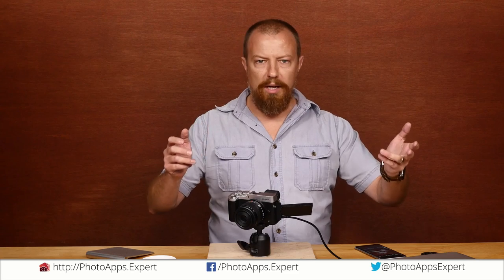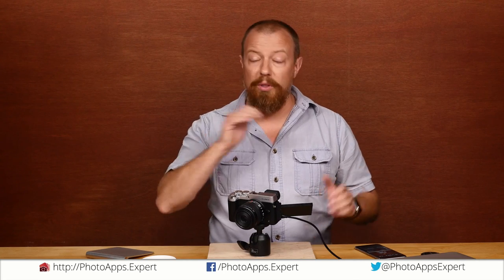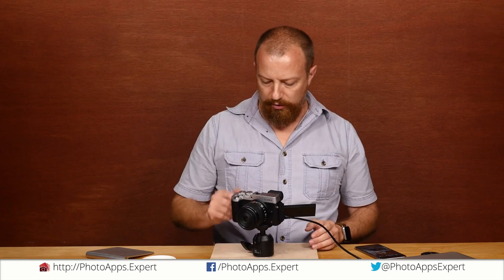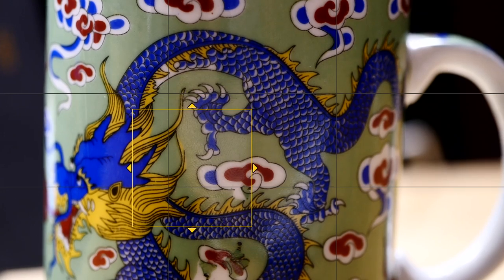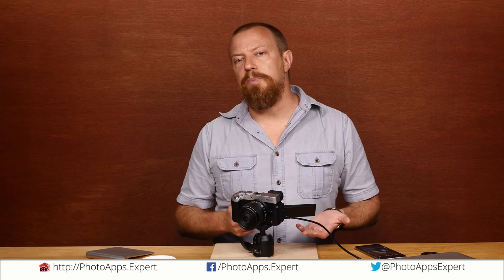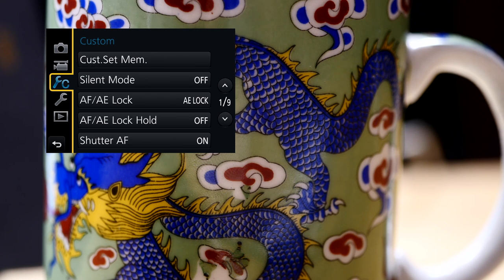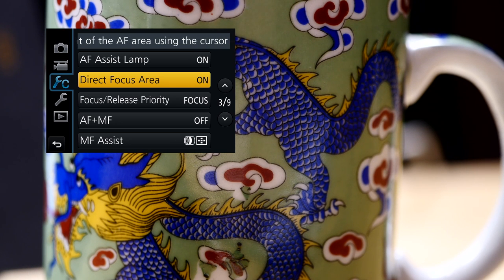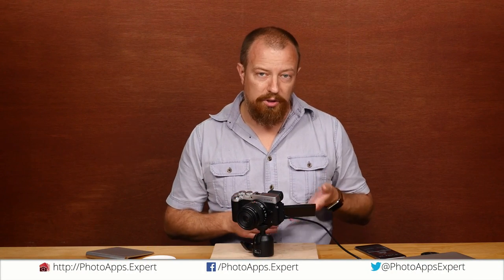LUMIX Direct Focus Area Setting — PhotoJoseph's Photo Moment 2016-07-22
Learn an incredible way to control focus on the LUMIX cameras — Did you know? You can watch these LIVE on Facebook.com/PhotoJoseph every weekday at 9:30 am Pacific time? You can ask questions in realtime! Also if YOU have a question, post it as a comment and we'll consider it for a future show!